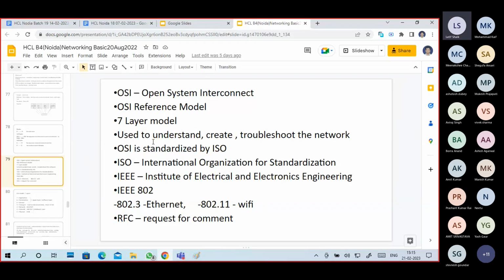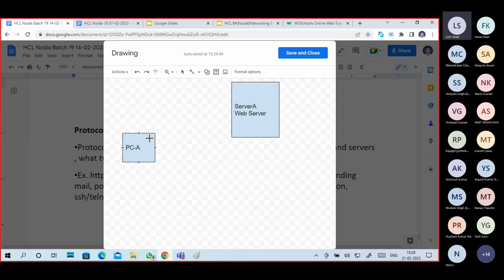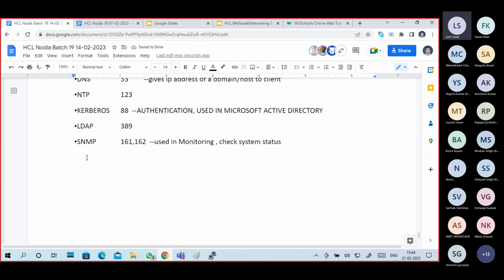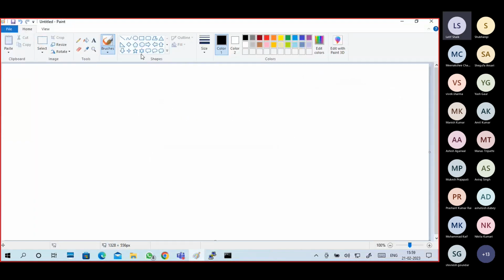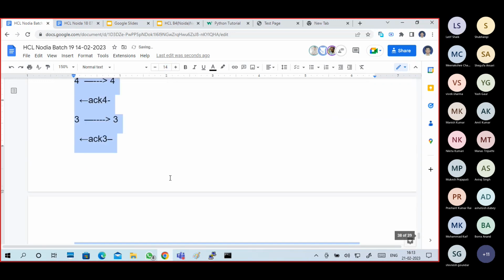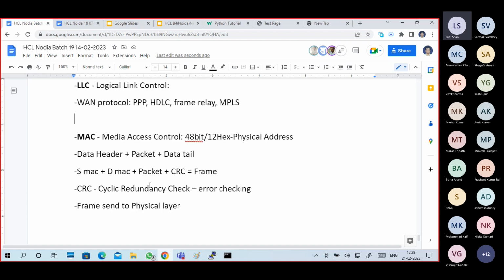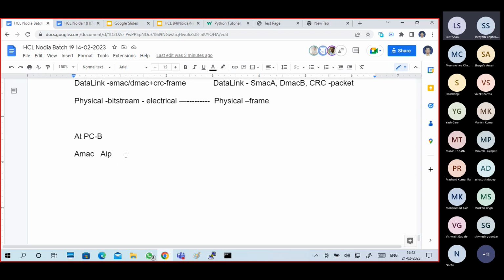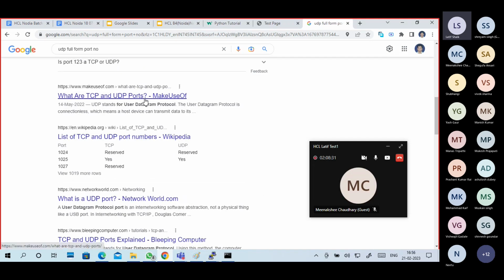(N19) Networking Basics part9 OSI Model , OSI vs TCP/IP, Protocol and Port No, arp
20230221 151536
OSI - Open System Interconnect
Networking Model
Reference Model
To Understand, create, maintain, troubleshoot network
7 Layer Model
Standardized by ISO (International Organization for Standardization)
7 - Application
6 - Presentation   – Software layer, top/upper layer
5 - Session
4 - Transport     – Heart of OSI , End to end connectivity
3 - Network :ROUTER
2 - Datalink  :SWITCH  – Hardware Layer,  bottom layer
1 - Physical  :HUB

Protocols
•Protocols are Set of rules - Understand what is requested from clients and servers , what type of communication.
•HTTP    80
•NTP    123
•KERBEROS   88  --AUTHENTICATION, USED IN MICROSOFT ACTIVE DIRECTORY
•LDAP    389
•SNMP  161,162  --used in Monitoring , check system status
MySql  – 3306
Oracle db tnslistner 1521
Tomcat    – 8080  – web server/application
7 – Application:
(ssh, telnet)
FTP- Filezilla ,cuteFTP,..  FTP Server
RDP -mstsc

4 – Transport
     1/4    2/4  3/4  4/4  source send ¾ again - hello how are you -
1 —-- 1 1 — 1
–ack1- 2 — 2
2 —--- 2 3 —
←ack2– 4 — 4
3 —--- x 5 — 5
4  —--- 4
  ←ack4-
3 — 3
  ←ack3–

2 – DataLink
-LLC - Logical Link Control:

At PC-B – Amac   Aip
ARP – Map IP address(Aip)   MAC Address(Amac)
ARP – Address Resolution Protocol
C:\Users\User1)arp -a
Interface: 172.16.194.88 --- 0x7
  Internet Address      Physical Address      Type
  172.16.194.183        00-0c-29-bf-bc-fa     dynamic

arp -s 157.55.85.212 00-aa-00-62-c6-09 Adds a static entry.
•7 – Application
•6 – Presentation      Application
•5 – Session
•4 – Transport       Transport
•3 – Network       Internet
•2 – Data Link       Network Access
•1 – Physical
•NIC/LAN card – TCP/IP – Network Access layer